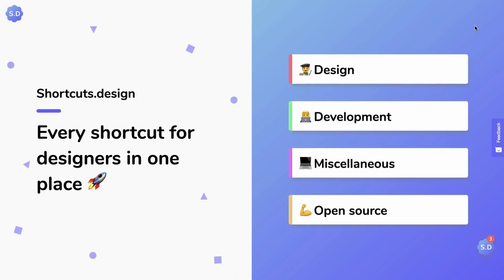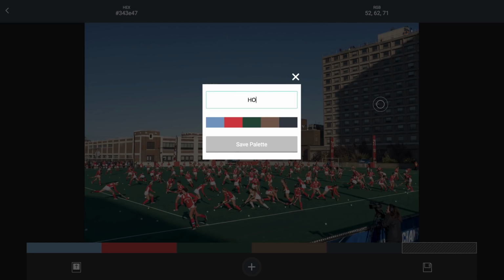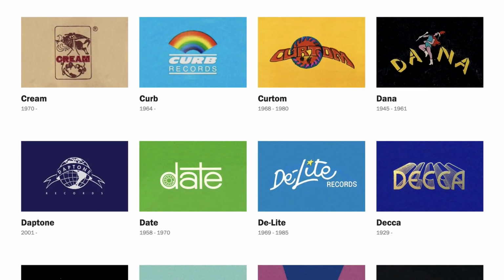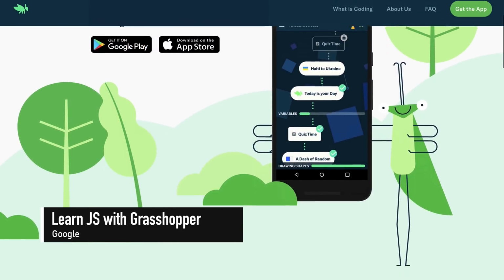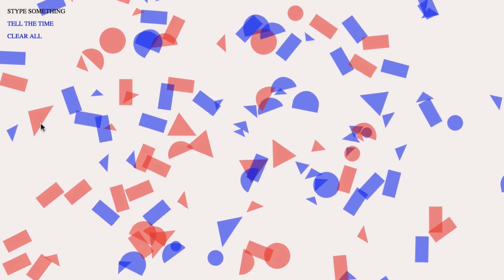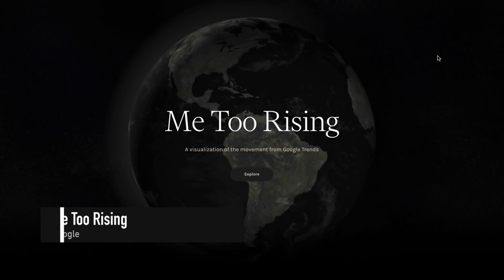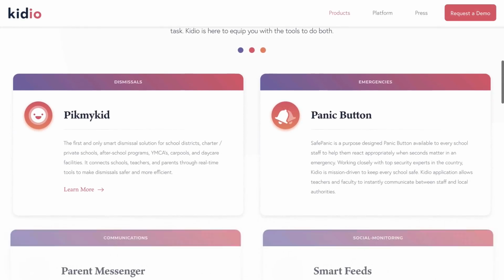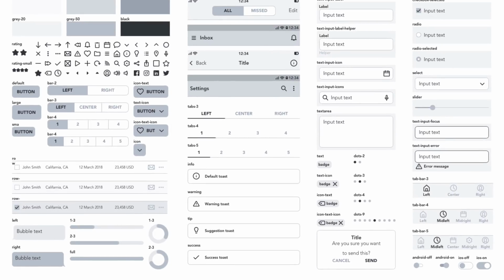Yo! S1 E13 - Design App Shortcuts, Record Label Logos, UI Faces, Google Grasshopper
or get these sweet links delivered to your inbox each week

## Yo! is hosted by Rob Hope ##